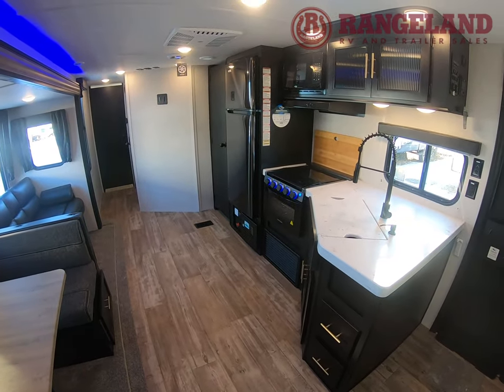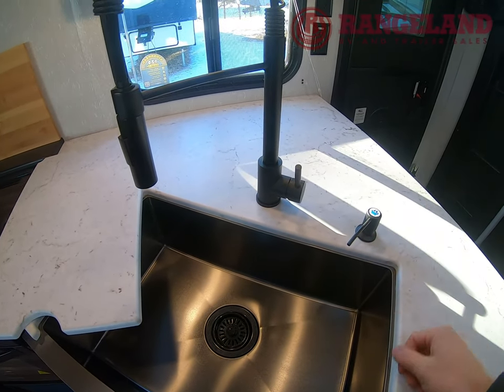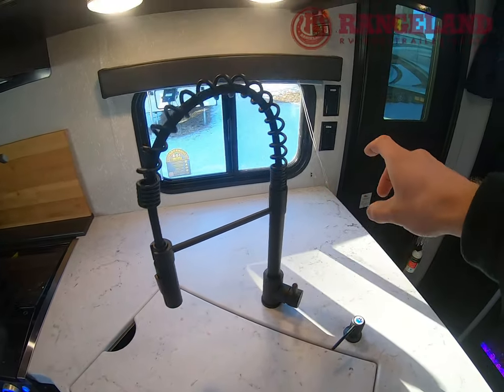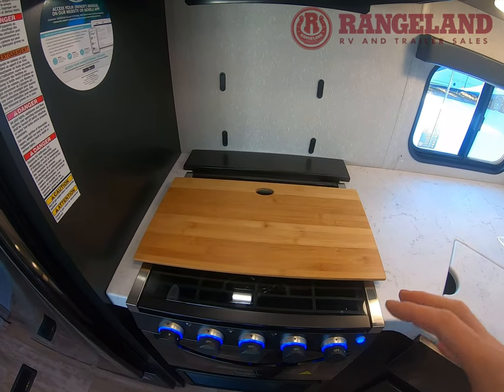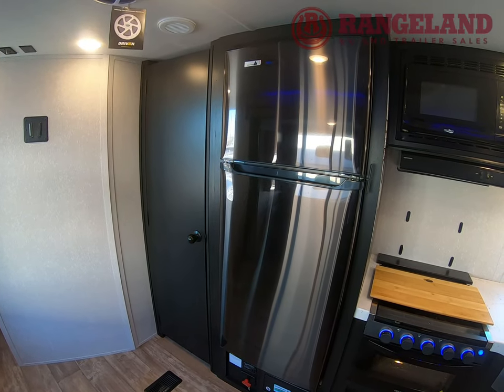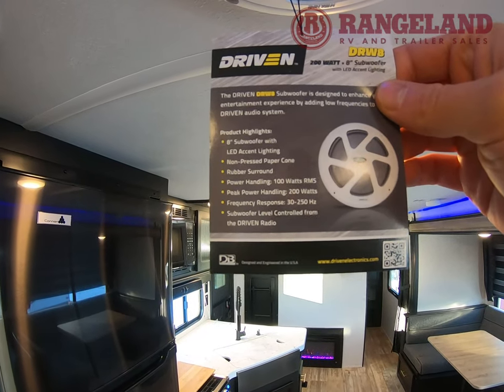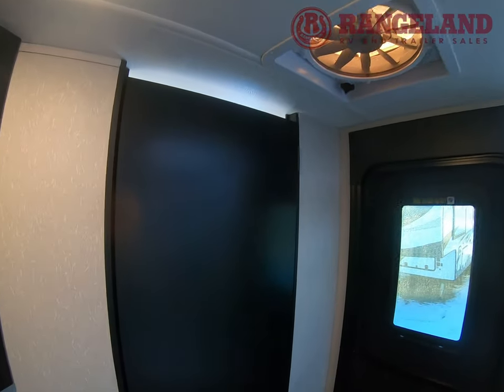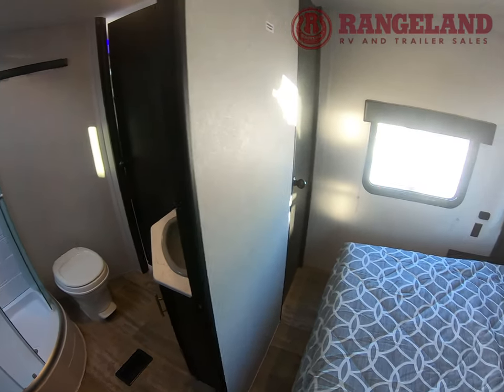2021 Cherokee 294GEBG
Walk through on the all new 2021.5 Cherokee 294GEBG trailer by Forest River